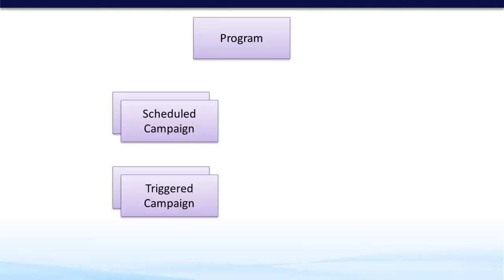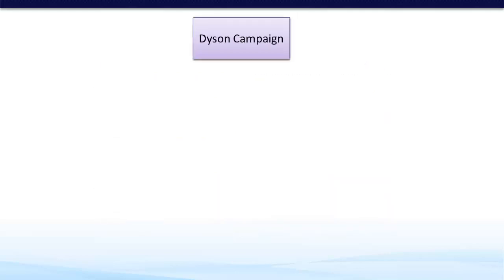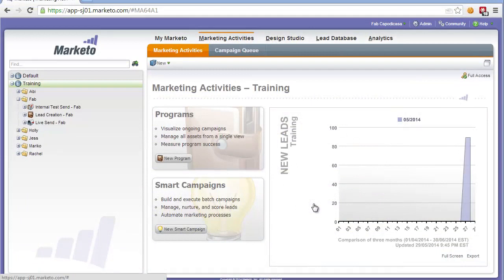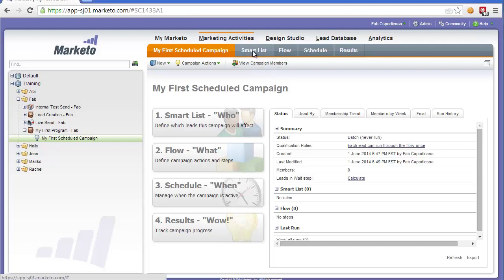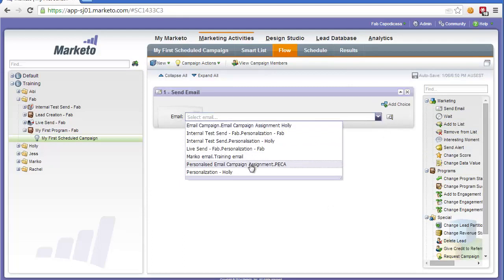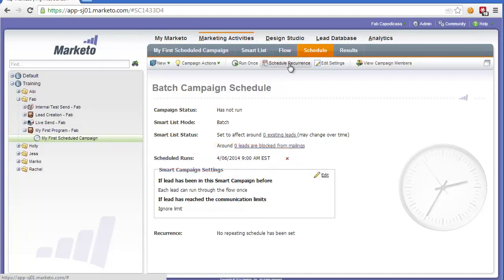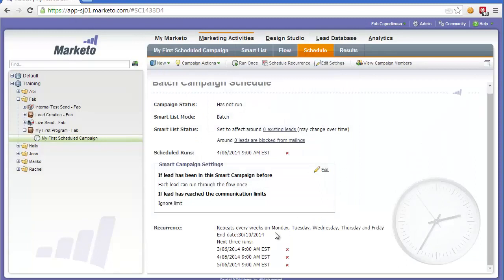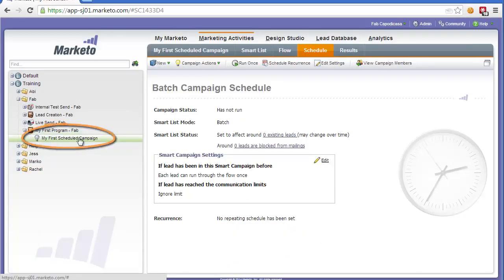4.7 Hands On Create Campaign | Marketo Training Course: Planning& Executing Advanced Email Campaigns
Unit 4: Planning & Executing Advanced Email Campaigns

Level: Beginner
Stream: Marketing Operations

This course will teach you basics of creating best-practice marketing campaigns beyond a single email send. It has a theory component and will also cover how to create advanced email campaigns in Marketo.

Prerequisites:

    Designing & Writing Emails
    Designing & Writing Landing Pages
    Planning & Executing Email Campaigns

World's only externally accredited Marketing Automation qualification.

We used to sell this course for $4,000/person, but we've decided to give it you, future Marketo users, compliments of Hoosh.